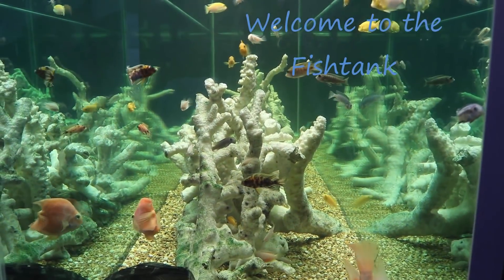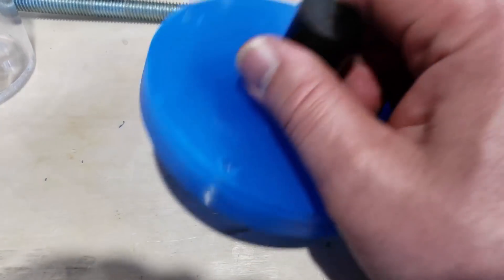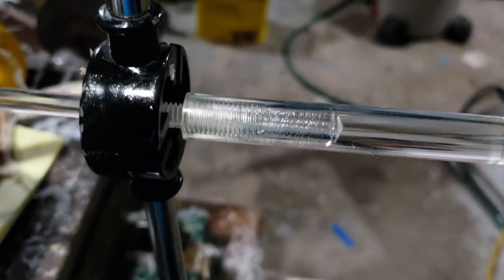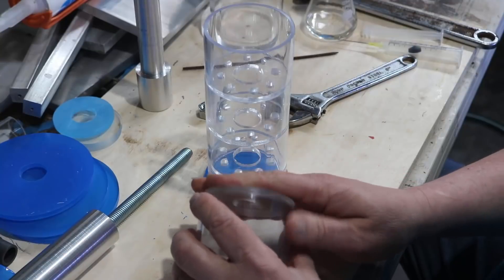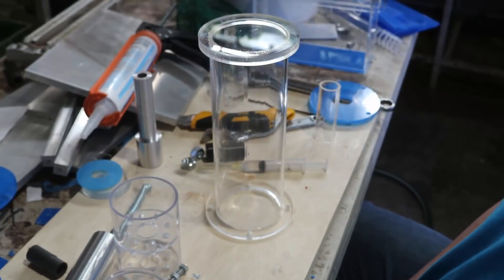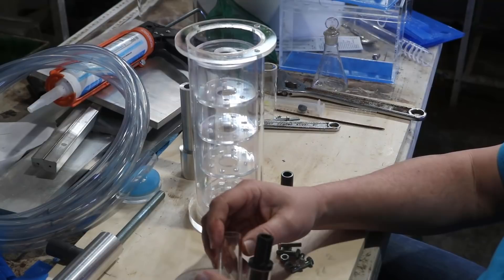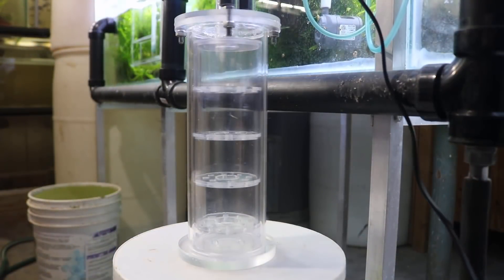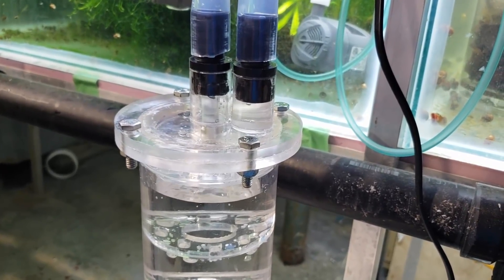DIY Acrylic Canister Filter Part 2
Time to machine the rest of the parts for this and get it running.